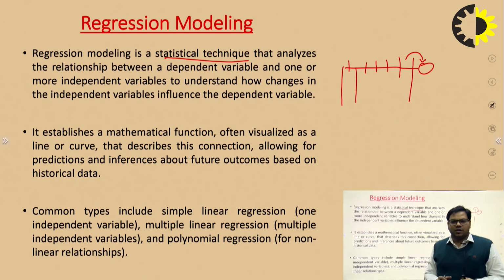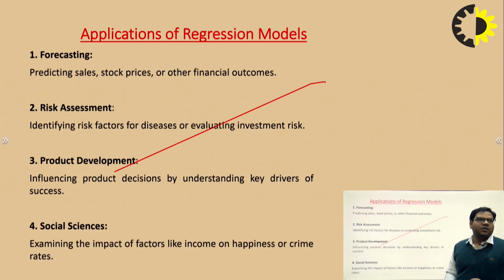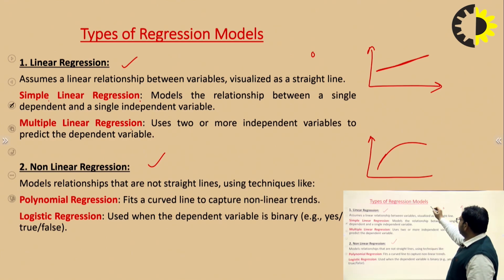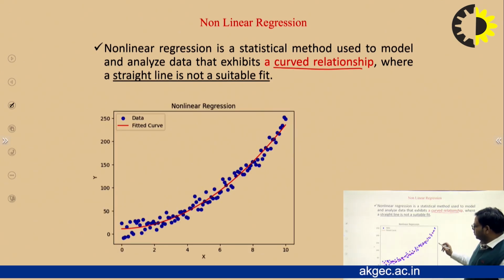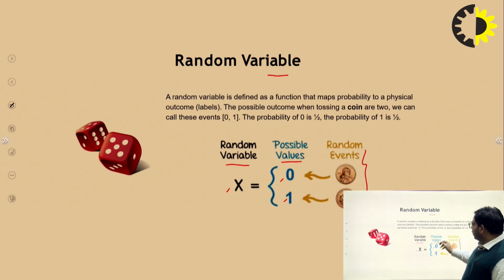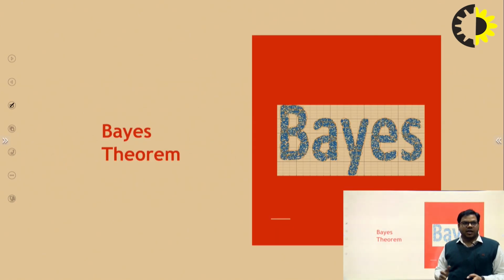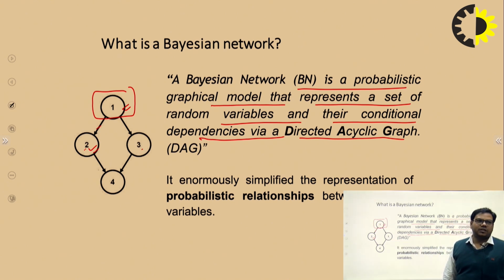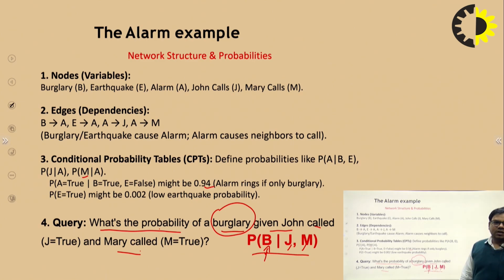REGRESSION & BAYSIAN MODELING | DATA ANALYTICS & VISUALIZATION | LECTURE 05 BY MR. VIVEK AGARWAL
Dear All,
Please find the links to all five units for DATA ANALYTICS & VISUALIZATION below:

Learn the concepts of Regression and Bayesian Modeling in this detailed lecture on Data Analytics & Visualization by Mr. Vivek Agarwal from Ajay Kumar Garg Engineering College (AKGEC).

In this lecture, students will understand the fundamentals of Regression Analysis and Bayesian Modeling, which are widely used in data science, machine learning, predictive analytics, and statistical analysis. The lecture explains how data-driven models help in prediction, probability estimation, and decision-making.

This lecture is highly useful for B.Tech, MCA, Data Science students, Machine Learning beginners, analytics professionals, and GATE aspirants.

Topics Covered:
Introduction to Regression
Types of Regression Models
Linear Regression
Predictive Analytics
Statistical Modeling
Bayesian Modeling Basics
Probability and Bayes Theorem
Data Analytics and Visualization Concepts

🎓 Subject: Data Analytics & Visualization
🎥 Lecture: 05
👨‍🏫 Faculty: Mr. Vivek Agarwal
🏫 Institute: Ajay Kumar Garg Engineering College (AKGEC)

Regression and Bayesian techniques are essential tools used in modern AI, business analytics, forecasting, and intelligent decision-making systems.